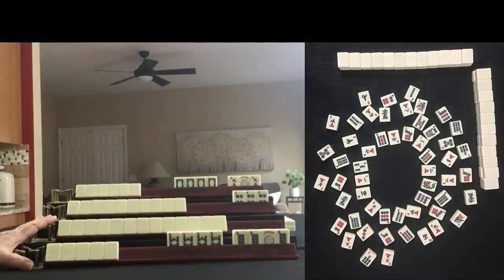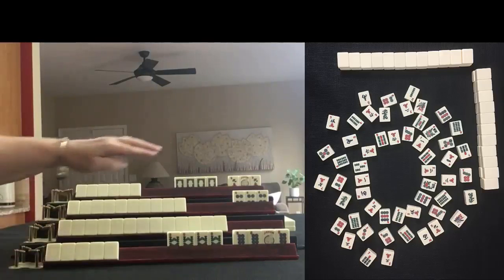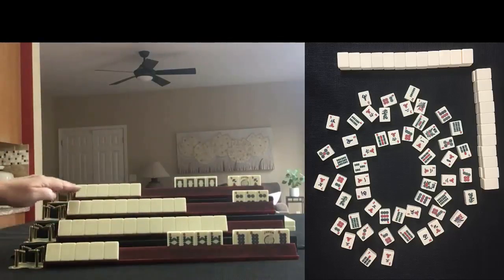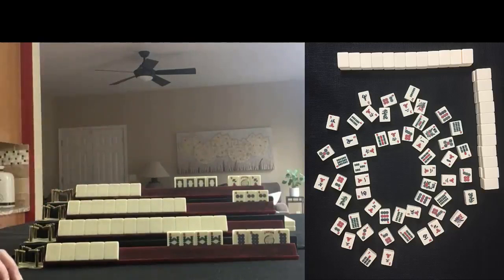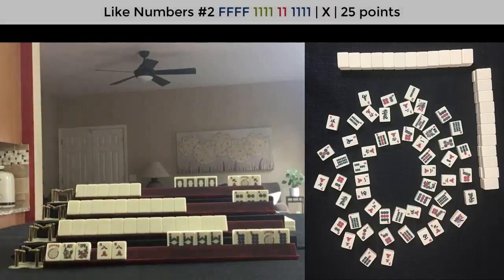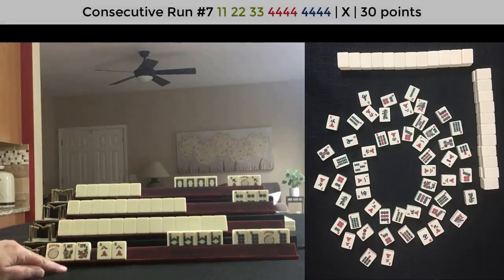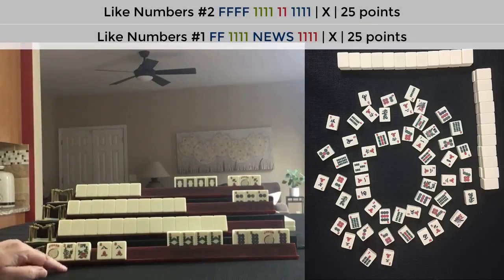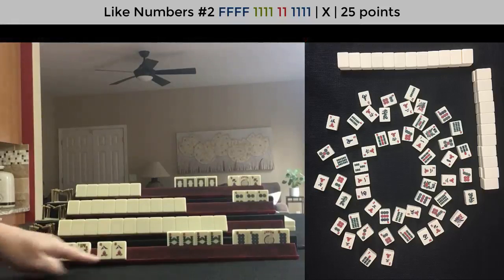National Mah Jongg League What am I playing 20210906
Michele Frizzell
Instructor, Author, Speaker
6175 Hickory Flat Hwy Ste 110-335